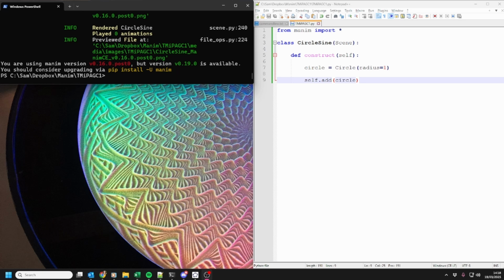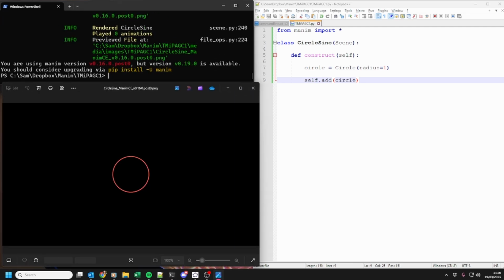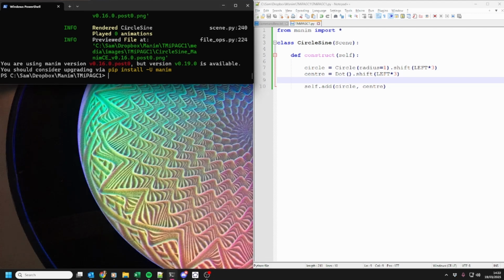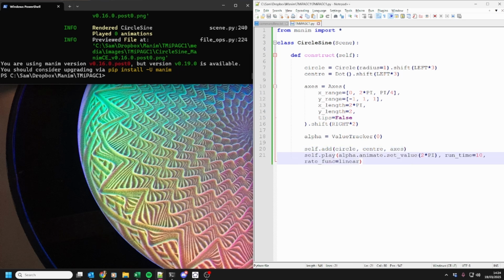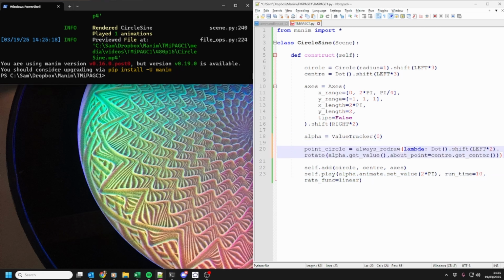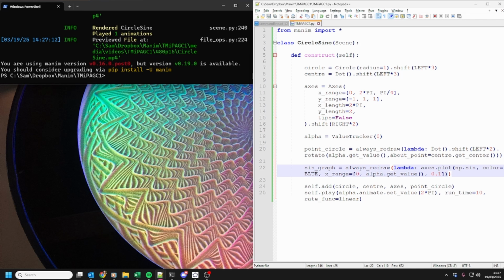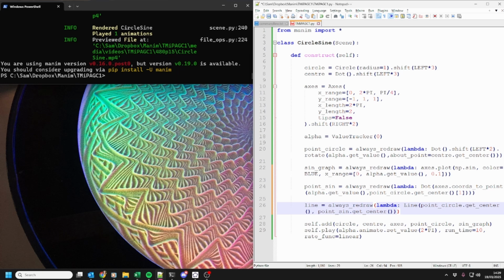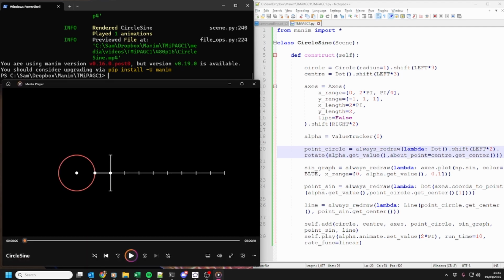Animate the link between a sine curve and a unit circle in Manim MathsAnimationTMiP Prompt 1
I've used Manim to create an animation that shows the link between a sine curve and a unit circle, for the Talking Maths in Public Animation Generation Collaboration

I'm not a Manim expert and I'm sure there are better ways to do this, but it works!